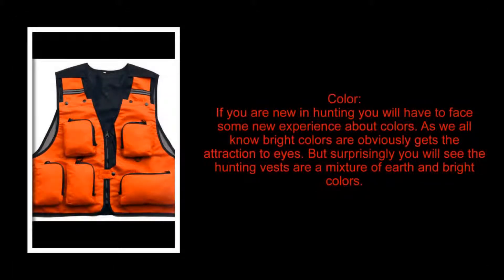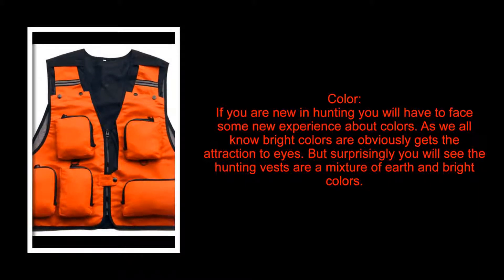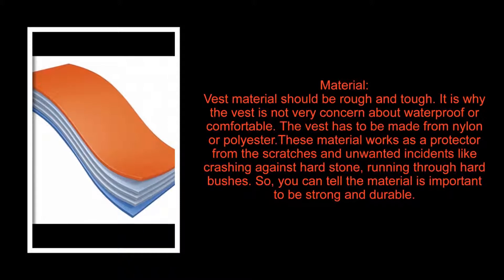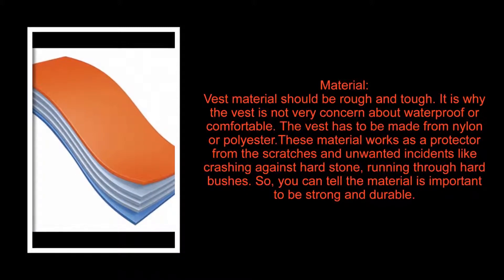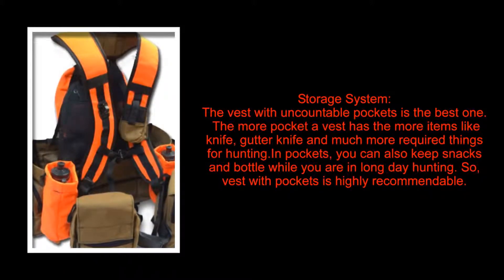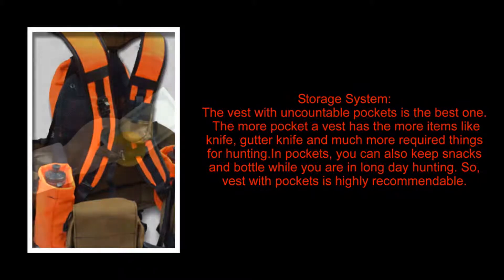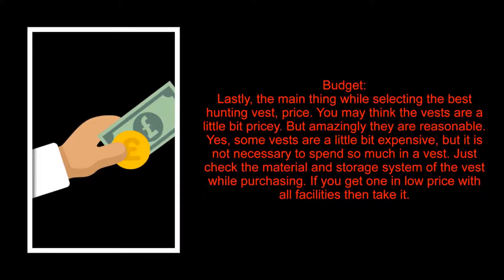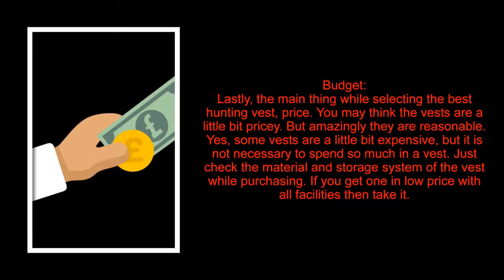What Look For In Best Hunting Vest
Summit Treestands Viper SD Climbing Treestand, Mossy Oak

Guide Gear Extreme Deluxe Hunting Climber Tree Stand

Generic Portable Hunting Tree Stand Climber Deer Bow Game Hunt w Step On Platform

Men's Gamehide Upland Vest Review

Tenzing BV16 Upland Vest

Browning Upland Dove Vest

Gamehide Switchgrass Upland Field Bird Hunting Vest

Badlands Upland High Visibility Lightweight Bird Hunter's Game Vest